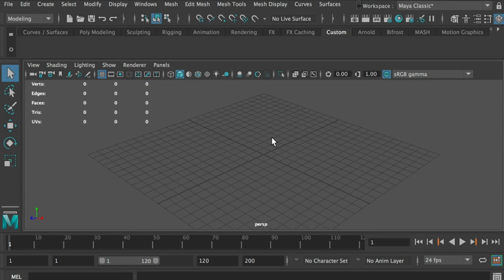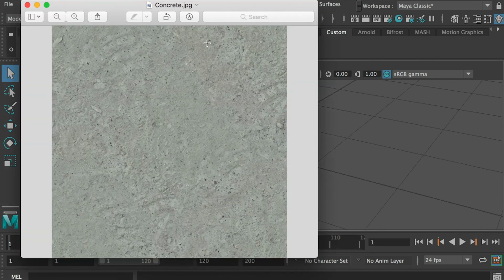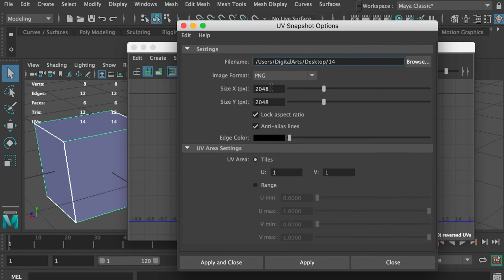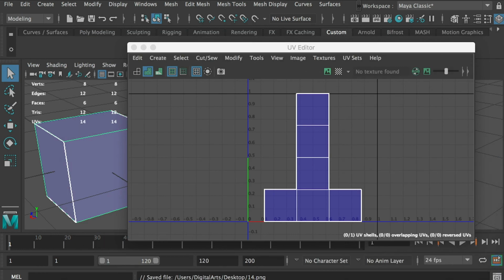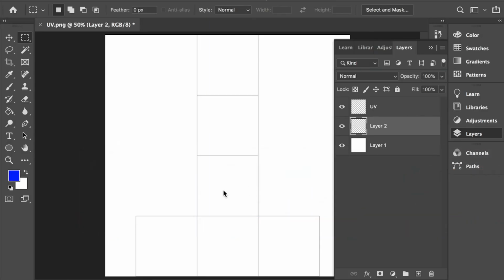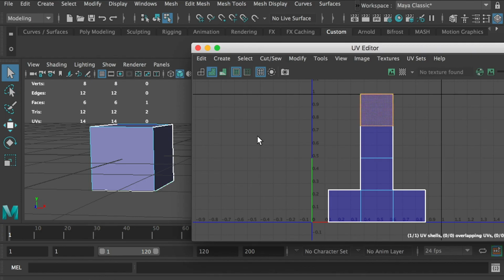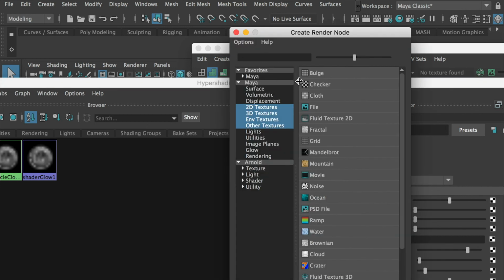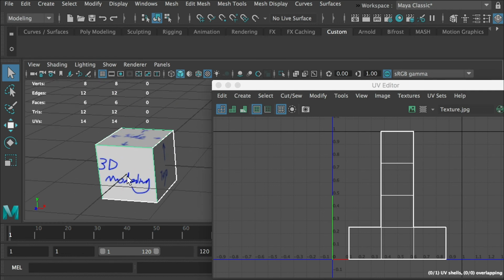Intro to Texturing - UV Editor, UV Reference.